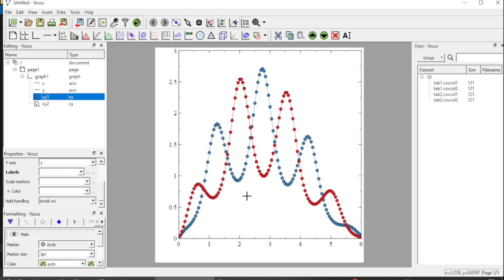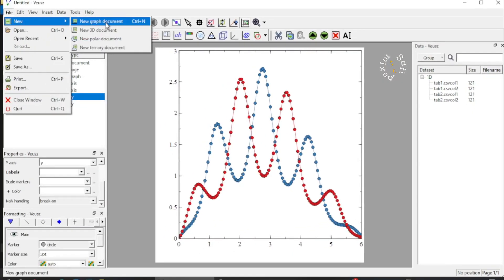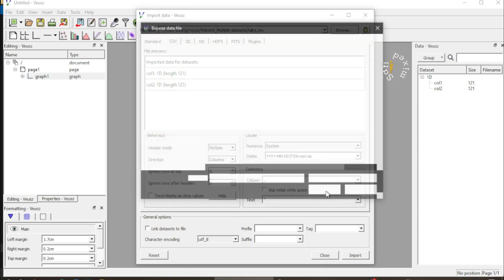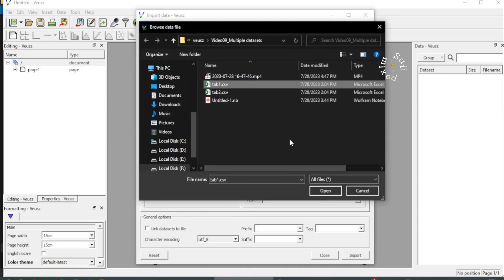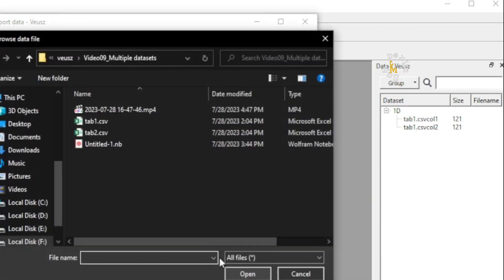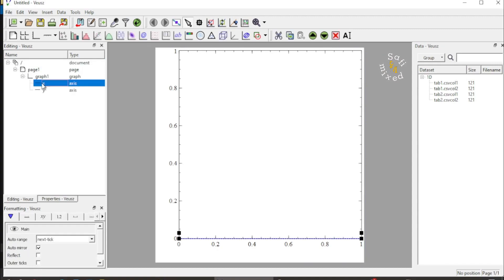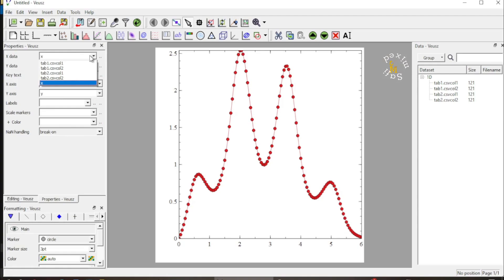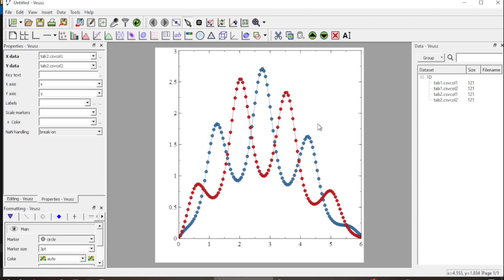Plotting multiple datasets in Veusz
How to import multiple datasets in Veusz? How to plot multiple datasets in Veusz?